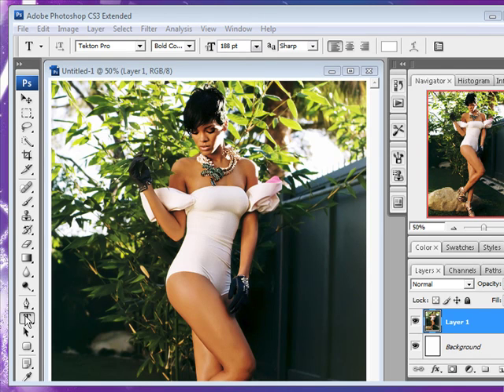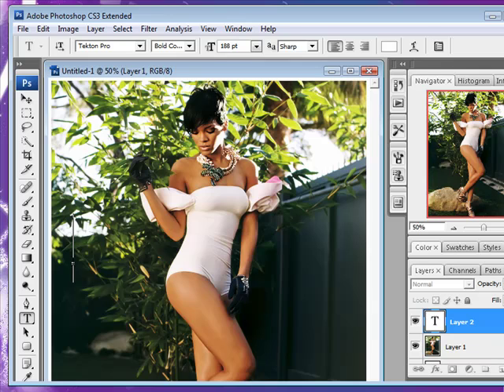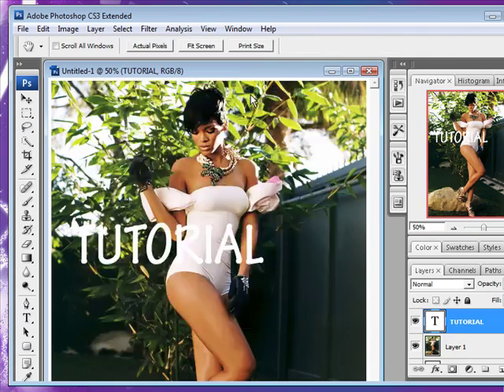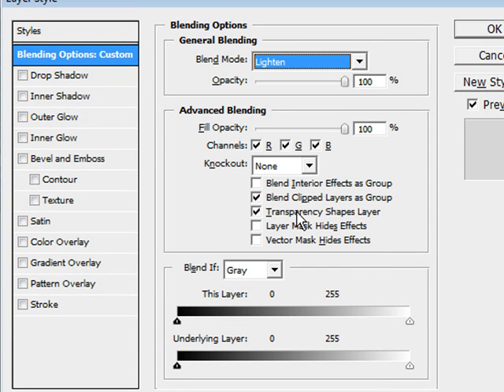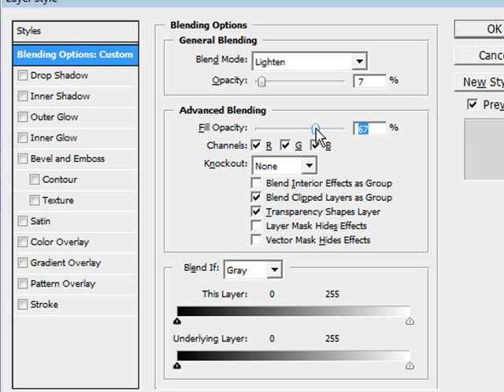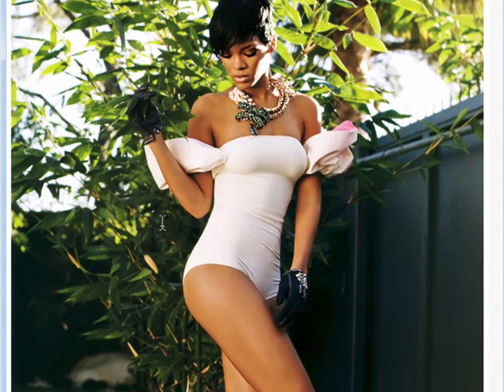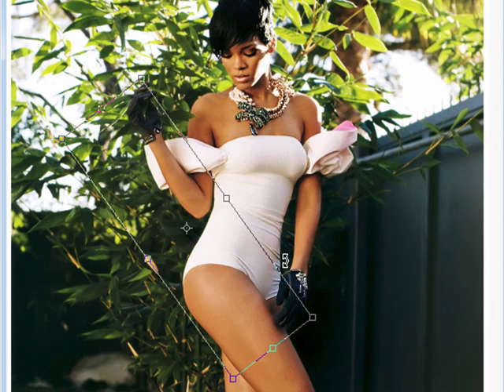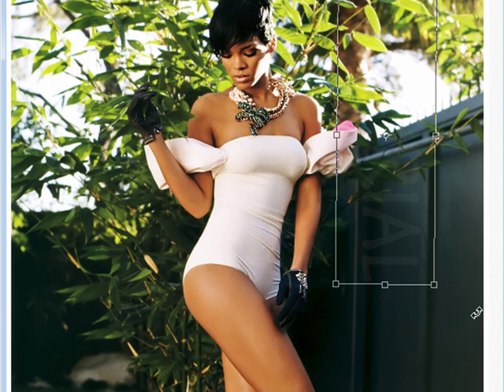How To Watermark Images In Photoshop CS3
In this tutorial I will be showing you how to watermark images in Photoshop CS3.

Sorry if you can't see the actual watermarked text;